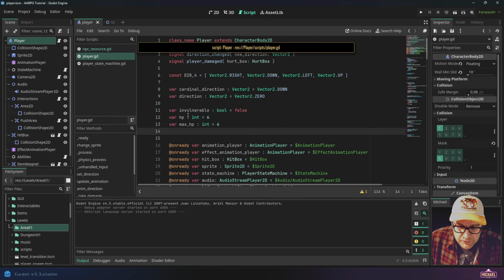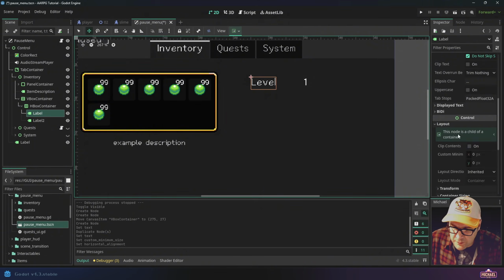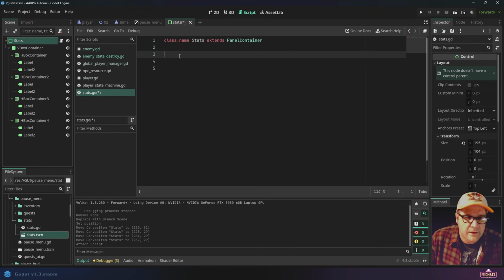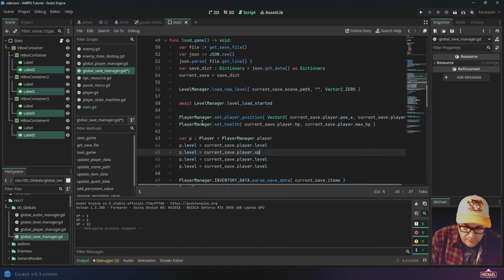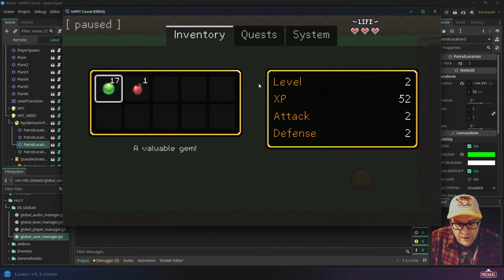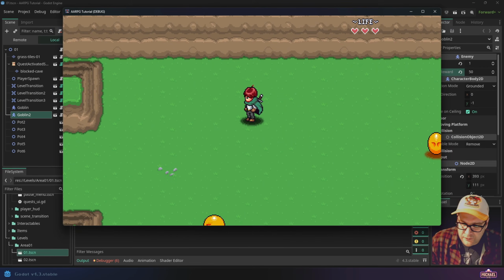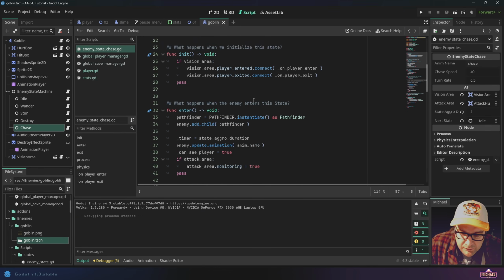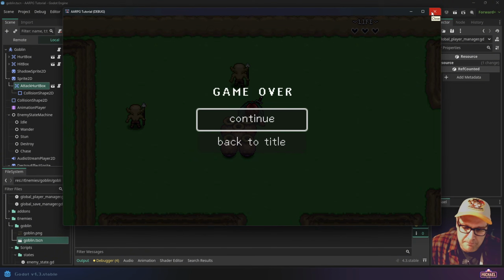Basic Player Stats & Leveling // E56 // Make a 2D Action & Adventure RPG in Godot 4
In this tutorial we add xp tracking & simple leveling to our player, as well as basic stats for attack and defense!

Topics Covered: xp, experience, level, stats, attack, defense, signals, setter function, set

New Assets Needed:
- N/A

Chapters
0:00 Intro
0:26 Overview
02:22 Move xp variable from PlayerManager to Player script
04:21 Update enemy scripts to support the XP Reward mechanic
07:17 Add player stats to pause menu GUI
08:44 Label sizing & styles
10:30 Put stats in panel container
13:26 Gush about how good Godot's UI controls are
13:52 Finish other stat labels
14:46 Stats scene, script & functions
20:27 Save stats
22:53 Load stats
25:50 Handle xp & level up conditions
32:59 Update attack damage as attack stat changes
36:17 When to set attack damage values...
39:21 A better way to update the attack value
41:52 Update UI with XP required to level up
44:09 Implement defense logic on player damage
51:23 Screen shake is out of hand dude! (Let's fix it)
53:41 Outro